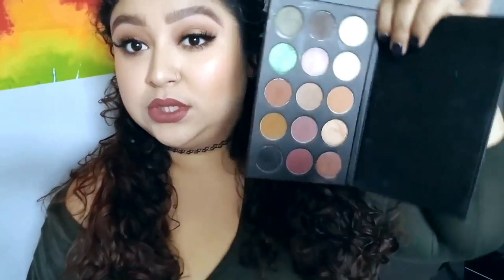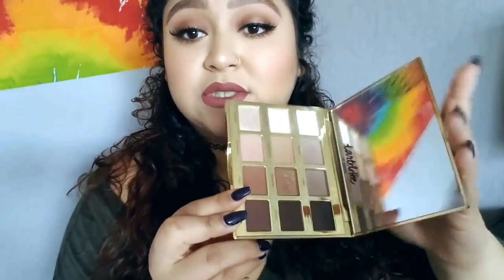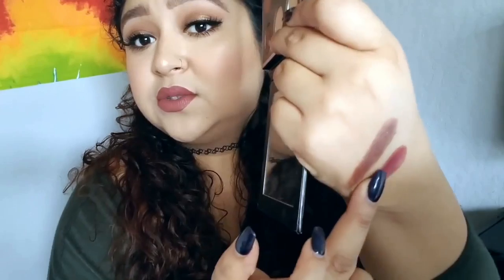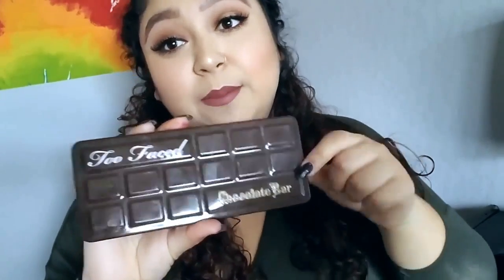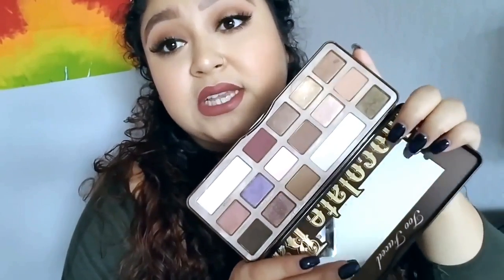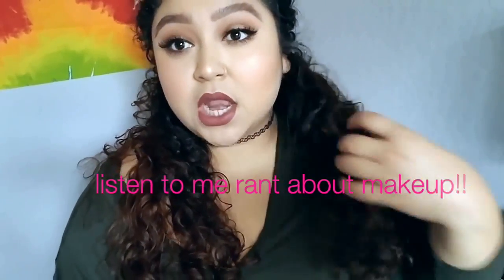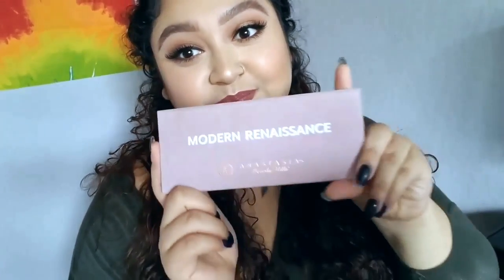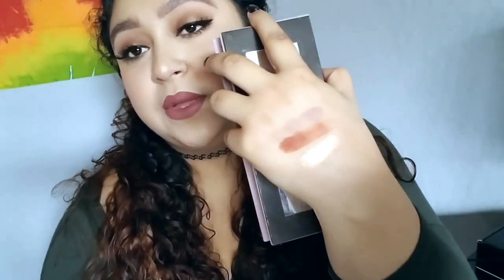TOP 5 HOLY GRAIL eyeshadow palettes | in my opinion.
Whatsup BAD gals/guys :D
here I give you MY top 5 eyeshadow palettes that I can't live without. if there was a fire in my home, I would grab these before I got out. they mean that much to me. you'll see how passionate I get about it. lol.

PRODUCTS I MENTIONED:

-MORPHE x Kathleenlights palette
(out of stock :(  sorry guys)

XOXO

KASSY ❤️